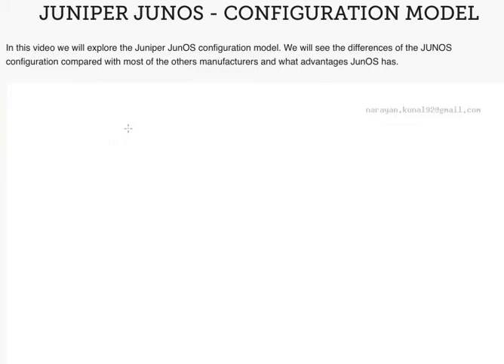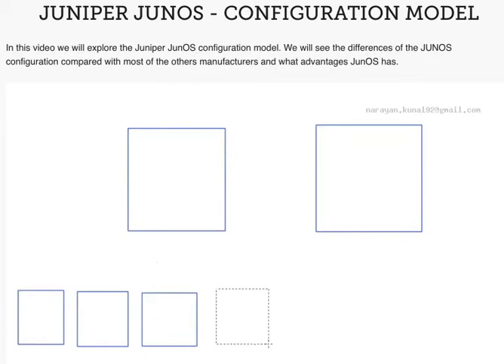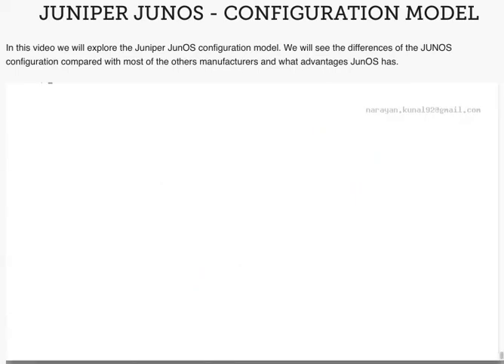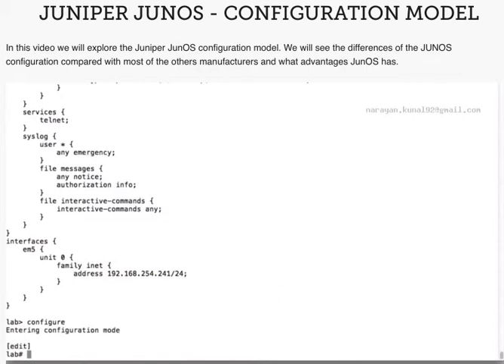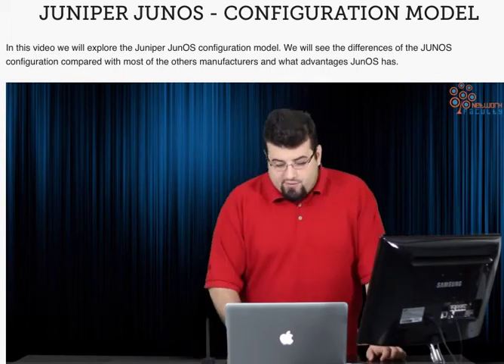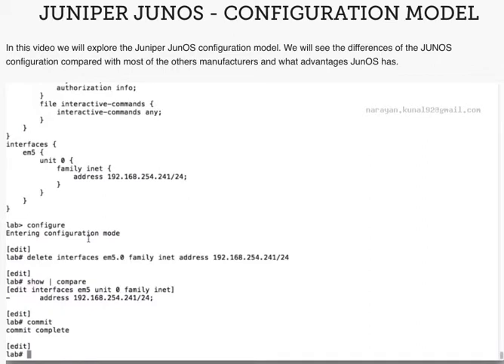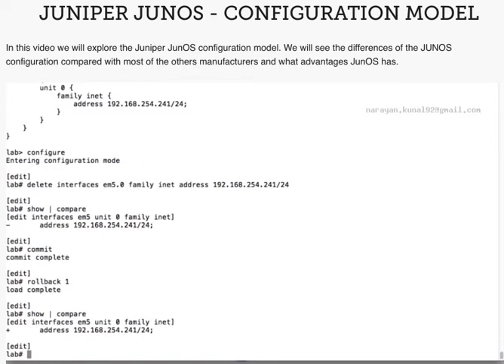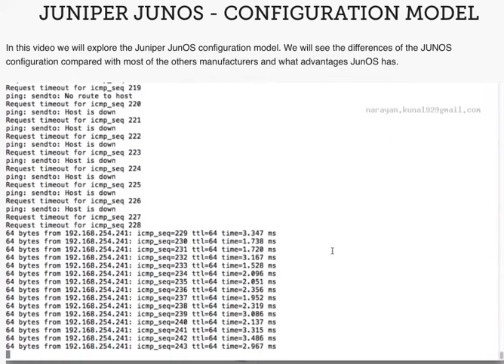5 Juniper Junos Configuration Model